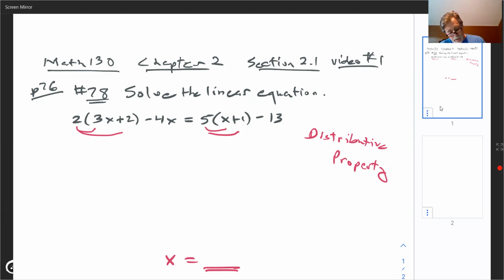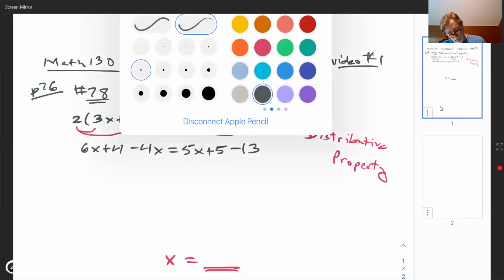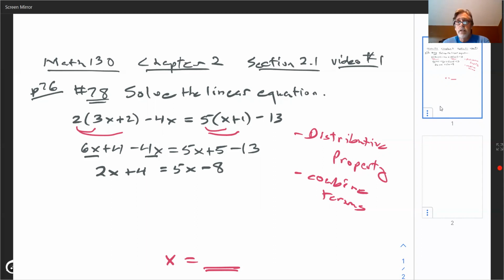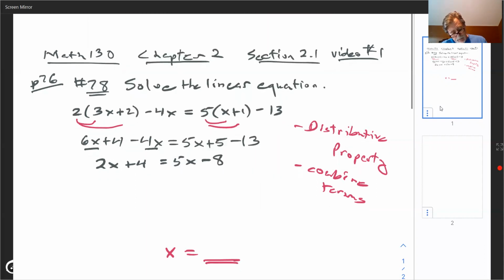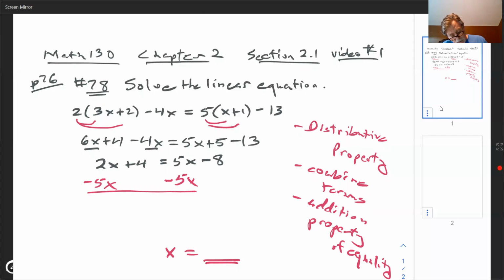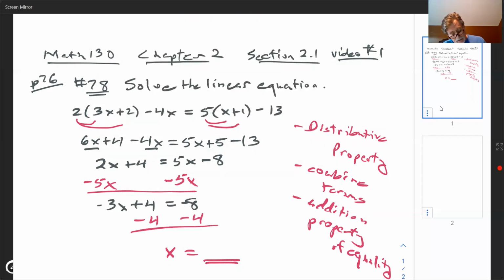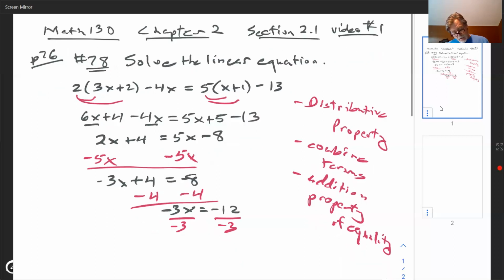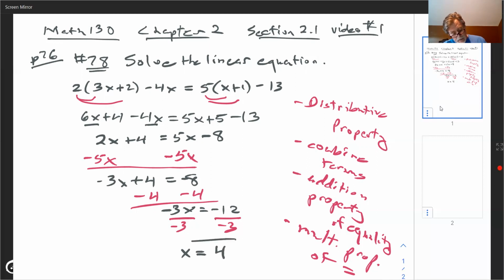Solve Linear Equation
the basics of solving a linear equation